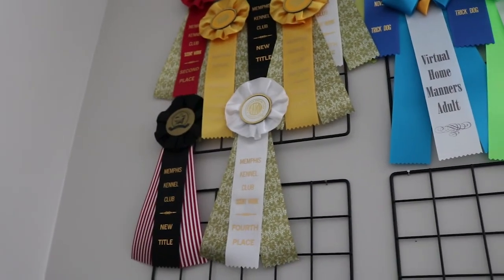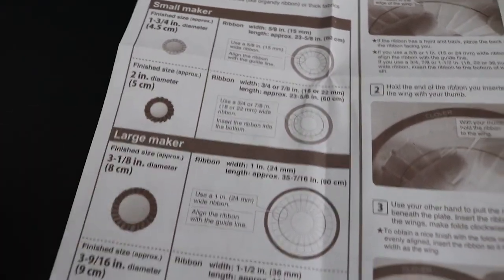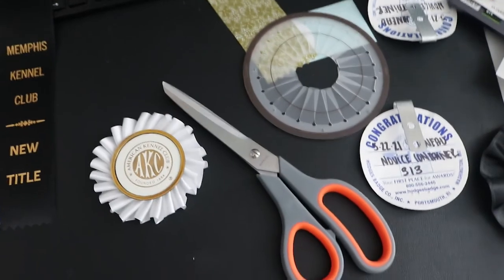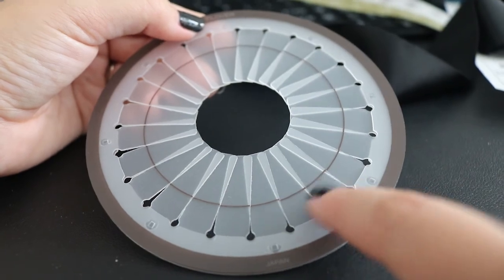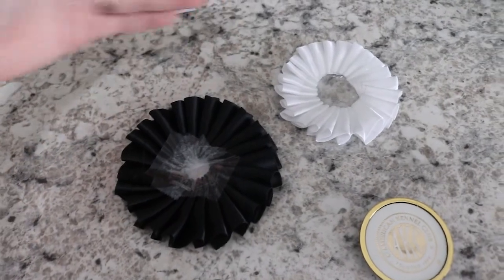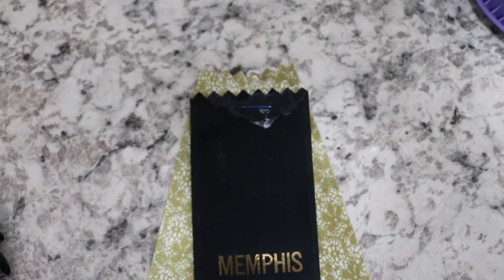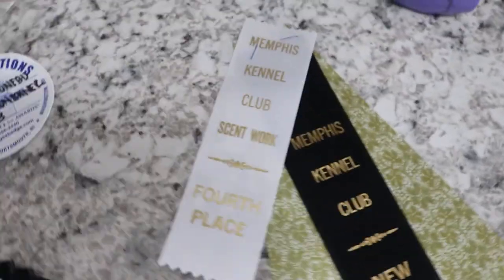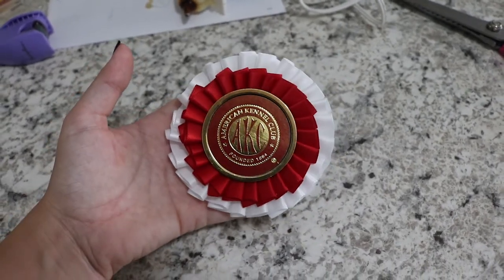Making and Upgrading Your Dog Show Rosettes - AKC UKC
Items used in video:

Clover Rosette Maker

Satin Ribbon

Small Glue Gun

Pinking Sheers

Follow the pups on Instagram for more day to day content!